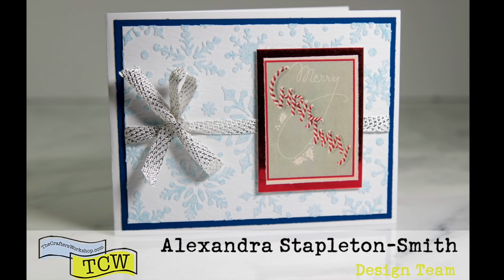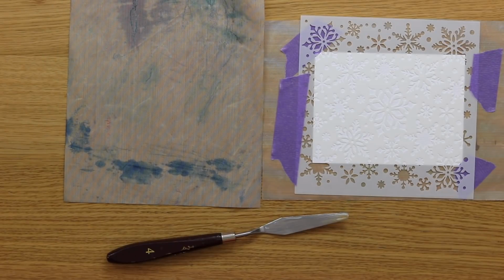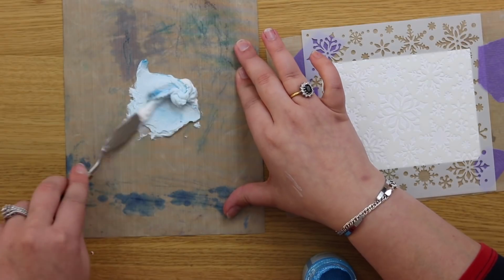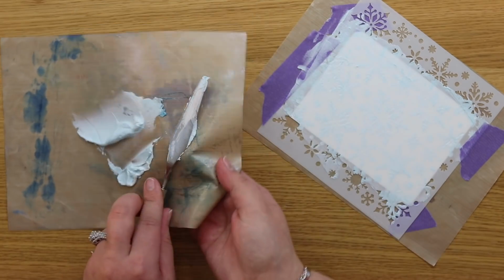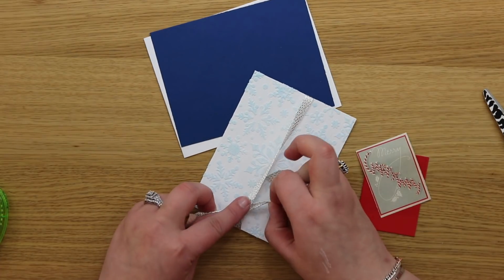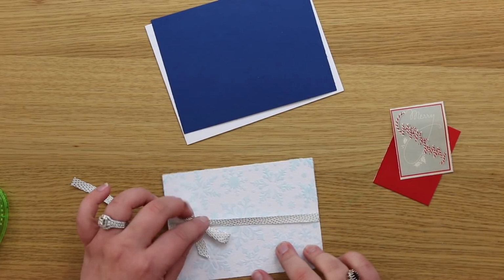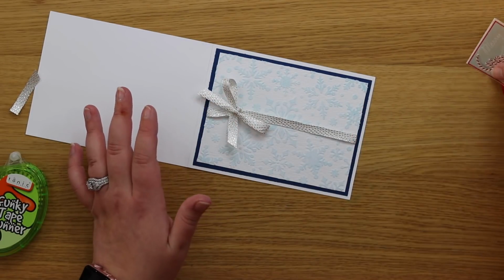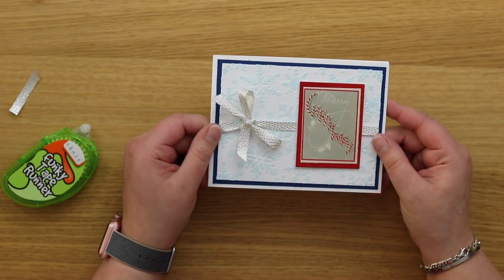Custom Frosty Glitter Paste - A new idea with your stencils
Join Alexandra for another way to stretch your supplies and make a completely custom glitter paste for a wonderful christmas wonder.  More details on the blog at:

• The Crafters Workshop - Modeling Paste - Light and Fluffy - 8 Ounces

• Ranger Ink - Inkssentials - Reusable Non Stick Craft Sheet - 15 inch by 18 inch

• ProTapes Pro Scenic 728 Acrylic 30 Day Easy Release Painters Masking Tape, 60 yds Length x 2" Width, Purple (Pack of 1)

• Lawn Fawn - 8.5 x 11 Cardstock - Blue Jay - 10 Pack

 card making  handcraft dies homemade